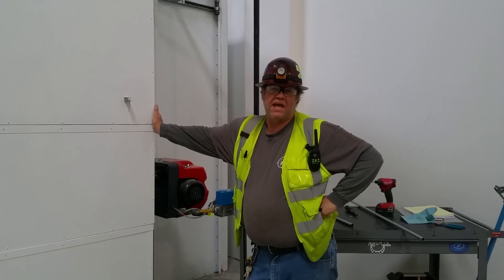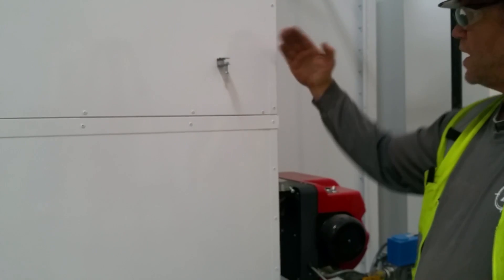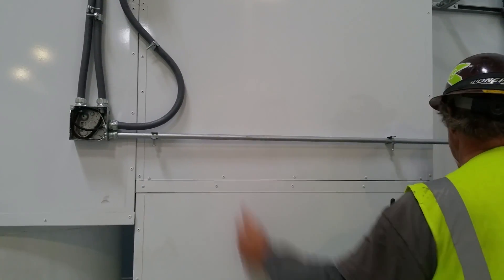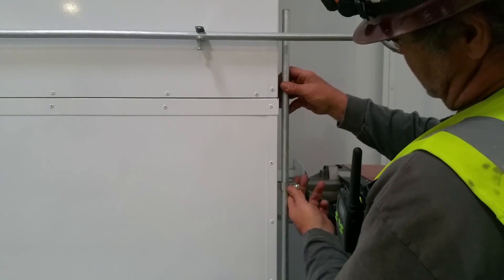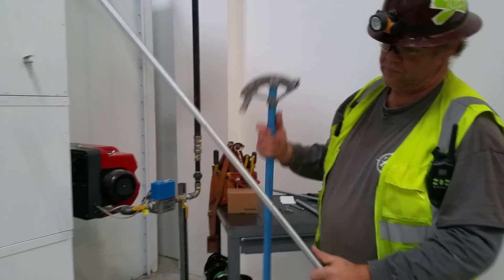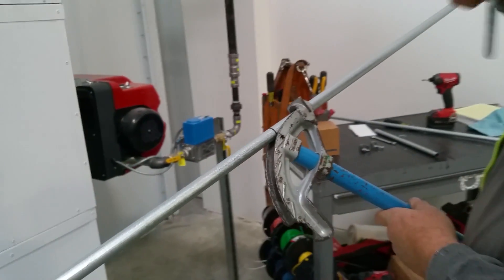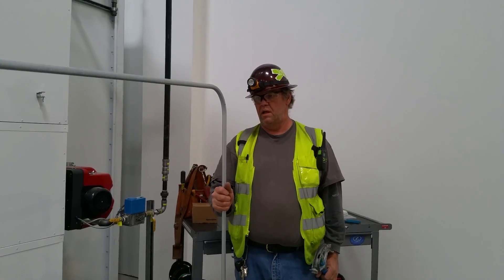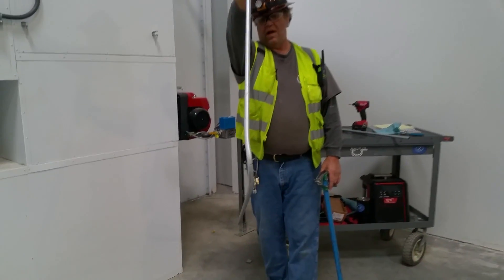Conduit bending 101 Part #3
Changing directions on an outside corner.